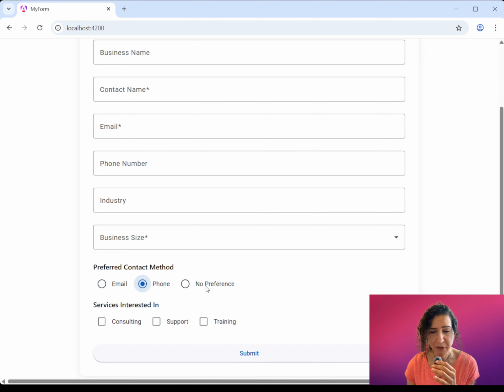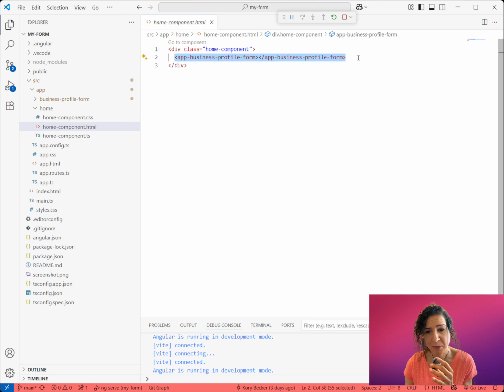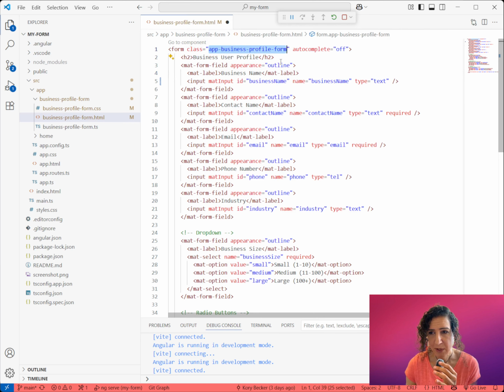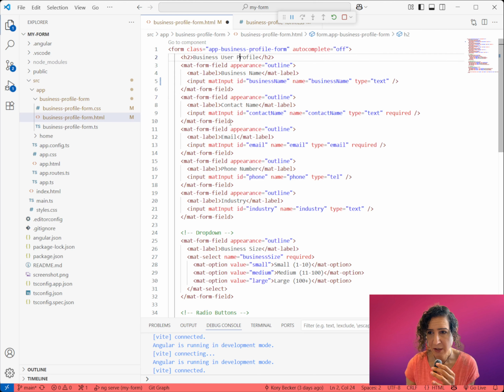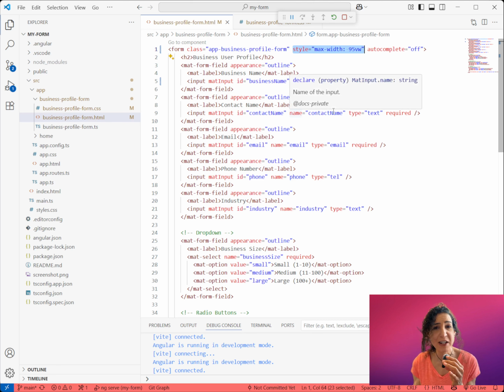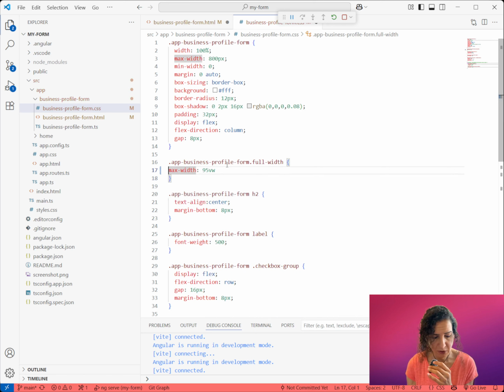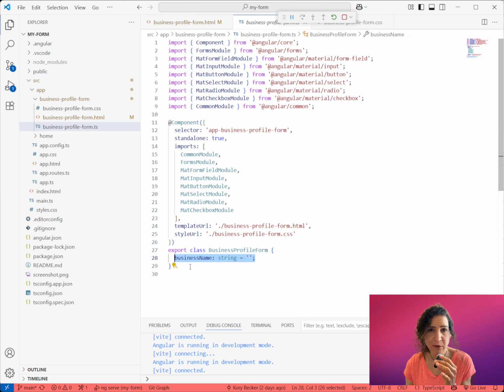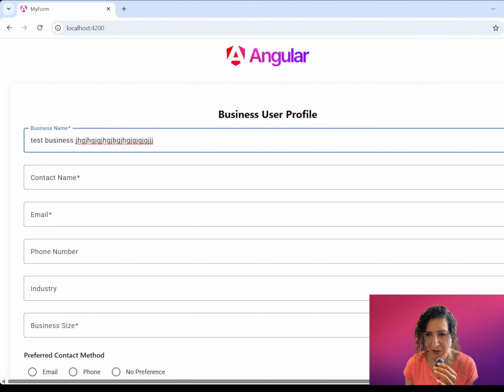A Real Life Job as a Senior Web Developer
If you think Senior Engineering work is all LeetCode style algorithms, guess again! In this example, my job was to resize a web form to full-width in the browser and have mobile compatibility. Watch me work on this real-world task as a Senior Web Developer. I show the solution in an Angular web form with VS Code and CSS styling.  You can do this! Learn how.